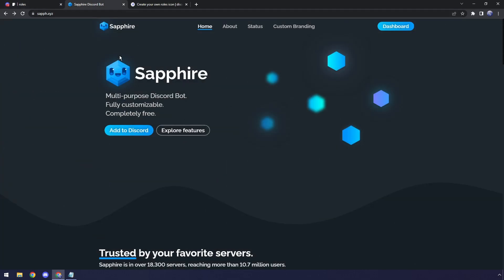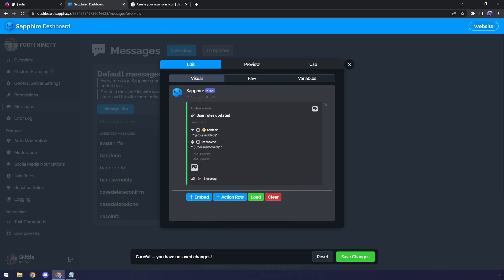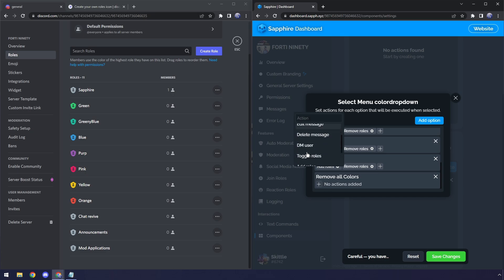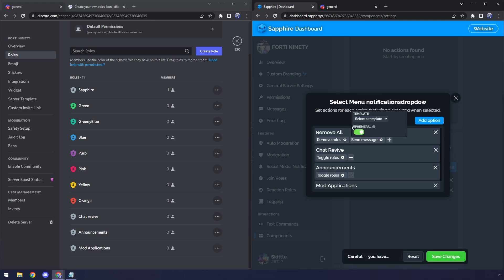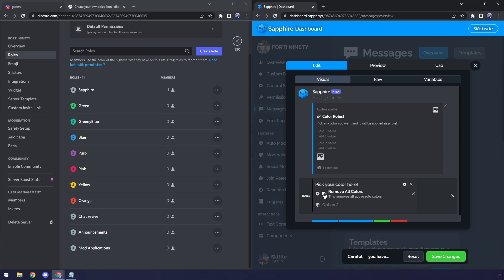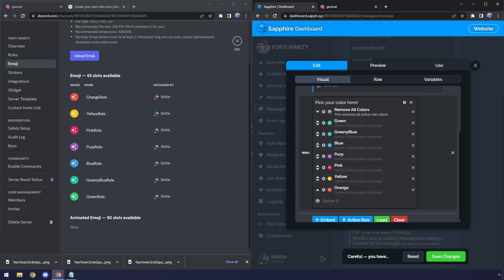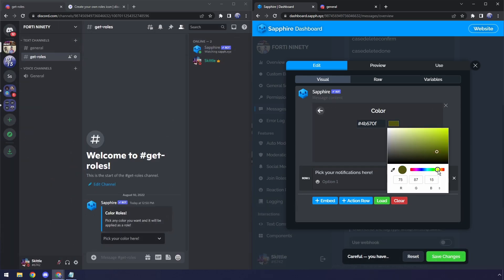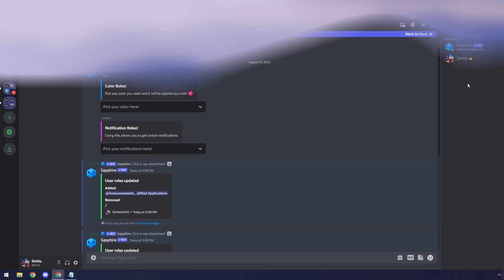How to Make Discord Dropdown Reaction Roles with Sapphire Bot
Discord reaction roles are a great way to allow users to give themselves roles. However, there is a way to make these roles selectable in a nice little menu.

In the video I'll be showing you how to use the Sapphire (Sapphbot) Discord bot to create custom embeds that contain a dropdown menu that allow you to select your role. I'll also show you a handful of tips at the end to make your embeds look a bit better and some common diagnosis problems.

Thank yall for 100k subs 💖 Here's to my slow and steady progression to world domination.

TIMESTAMPS
00:00 - The final product
00:12 - Bot permissions
00:40 - Set up color roles
01:13 - Creating Update Message
02:06 - Colors Drop Down Menu
03:56 - Notification Roles Menu
05:16 - Creating color roles message
07:03 - Colored emojis in drop down menu
08:40 - Sending the message
09:41 - Tip - Multiple selections
09:57 - Tip - Change embed color
10:08 - Tip - Adding emojis in the embed
10:51 - Tip - How to edit messages
11:15 - Tip - Missing pop ups
11:41 - Outro